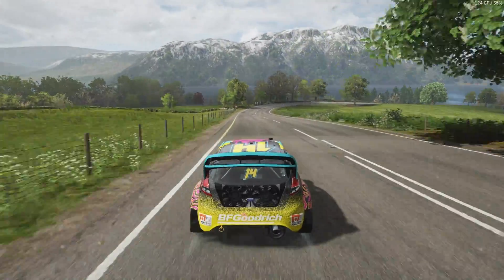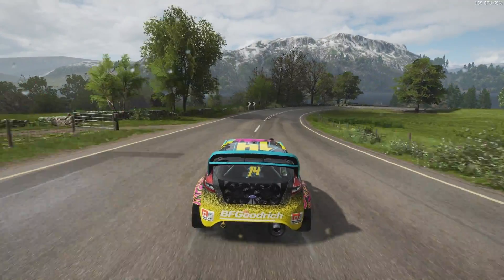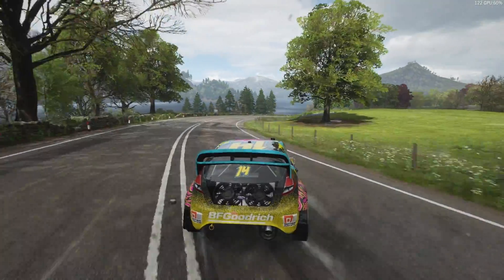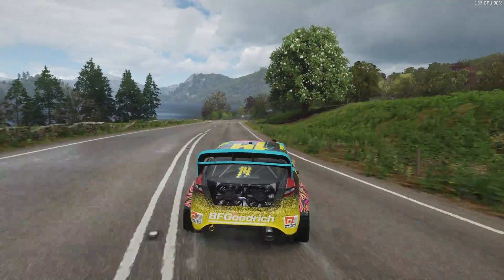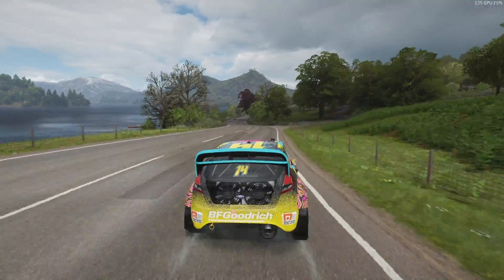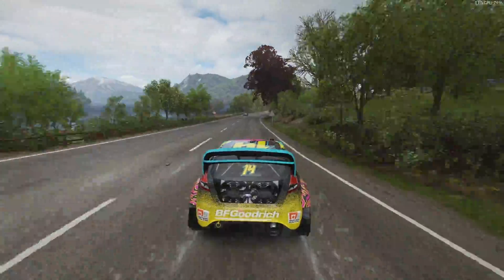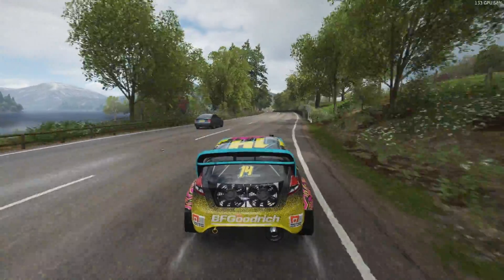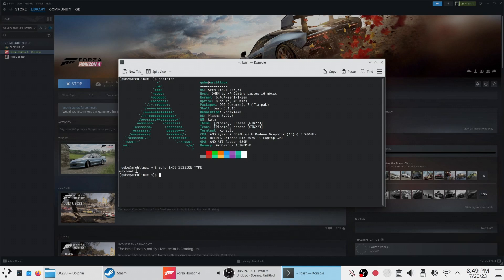How to play Forza Horizon 4 on Linux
My Specs:

Laptop : HP Omen 16
RAM: 16GB
CPU: AMD Ryzen 7 6800H with Radeon Graphics (16) @ 3.200GHz
GPU: NVIDIA Geforce RTX 3070 Ti Laptop GPU